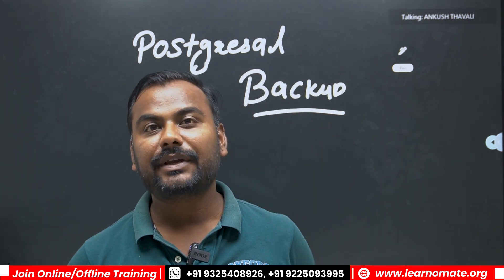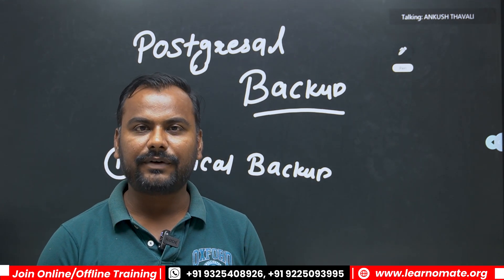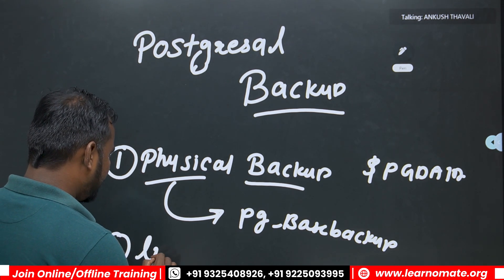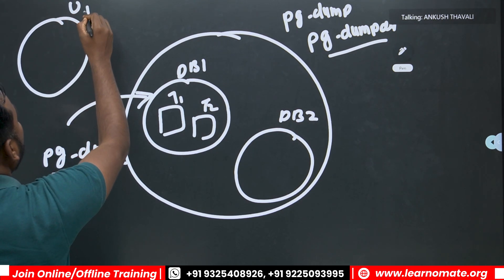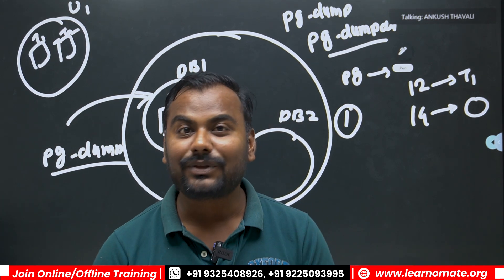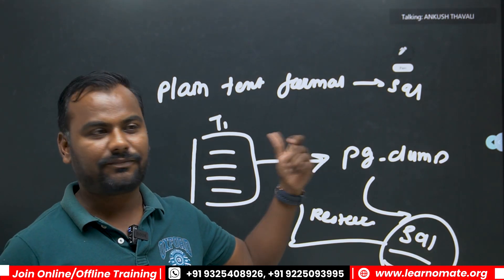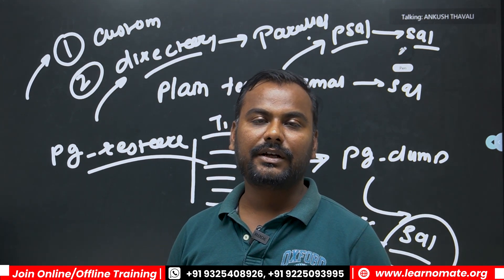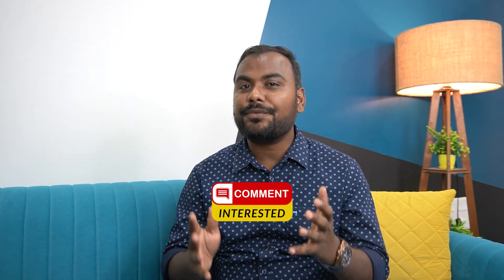PostgreSQL Backup Explained | Essential Backup Strategies by Ankush Sir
In this video, Ankush Sir explains everything you need to know about PostgreSQL backups. Learn the best backup strategies, commands, and techniques to ensure your database is safe and recoverable. Whether you're a beginner or an experienced DBA, this video will help you understand